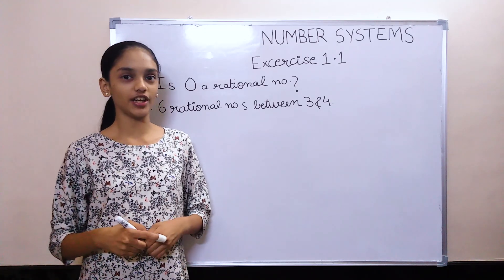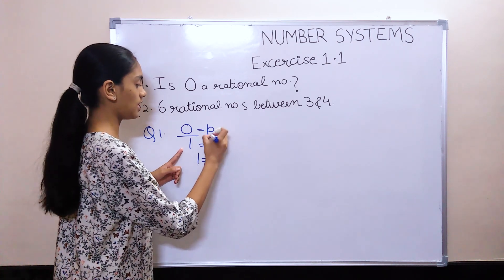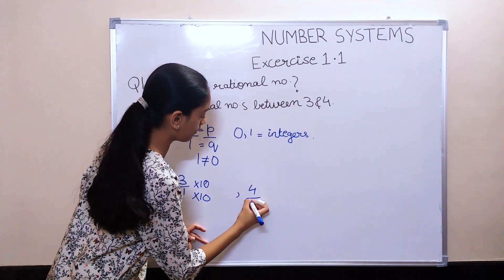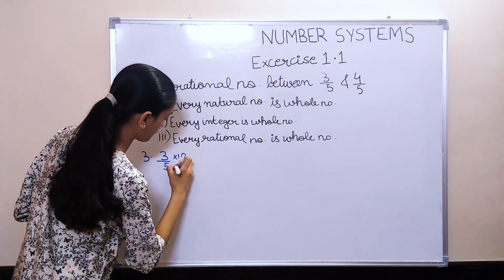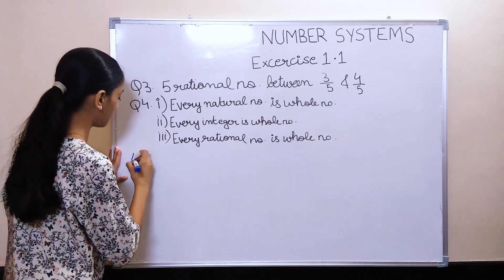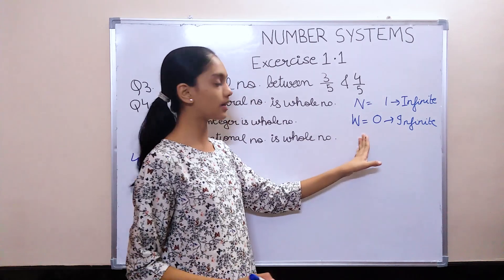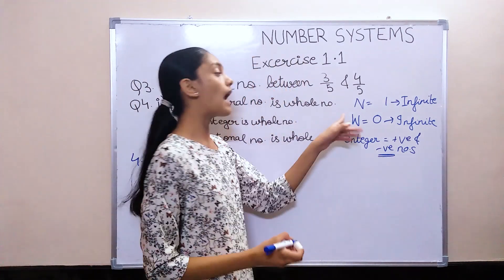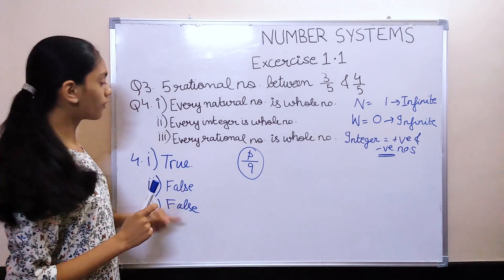NUMBER SYSTEMS - Class 9 Exercise 1.1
Learn  how to do Class 9 Maths Chapter 1 Number systems with Alena.

Mic (Recommended)
Tripod (Simpex 333)

 -Novels I recommend-
Origin by Dan Brown
Harry Potter Complete Series
The Da Vinci Code by Dan Brown
Angels and Demons by Dan Brown
Series of Unfortunate Events